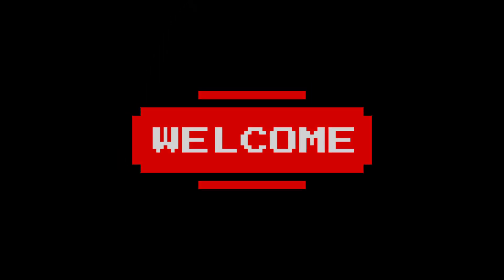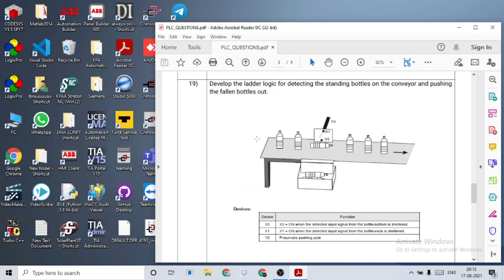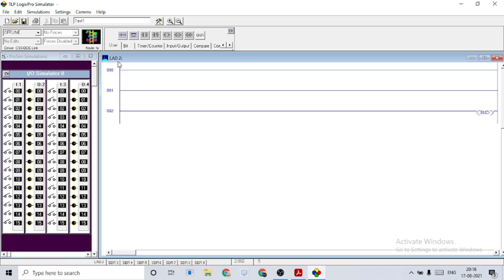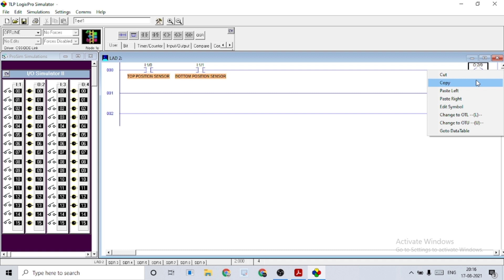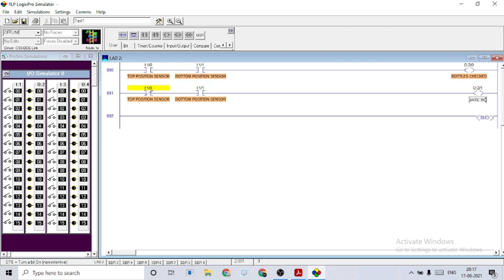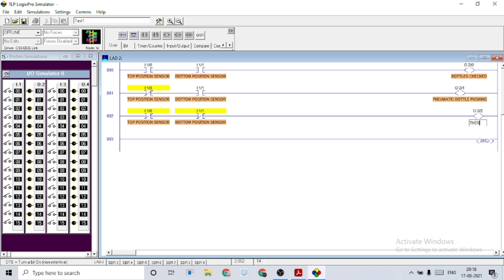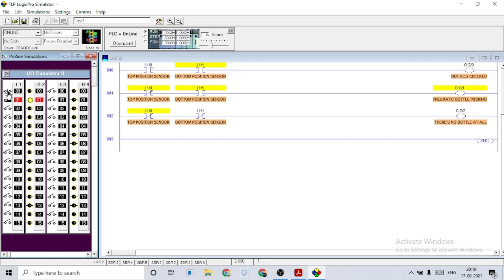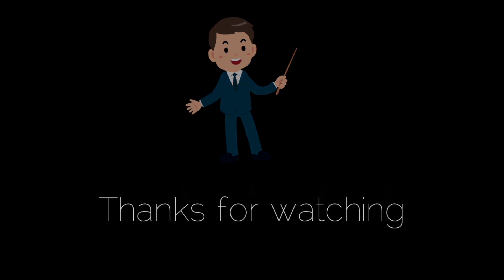BOTTLE DETECTION PROGRAM || PNEUMATIC BOTTLE PUSHING IN PLC || INDUSTRIAL BOTTLE INSPECTION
Solradukku onnu illa